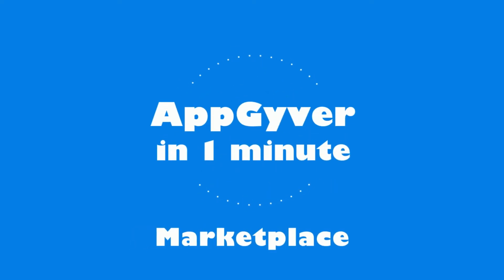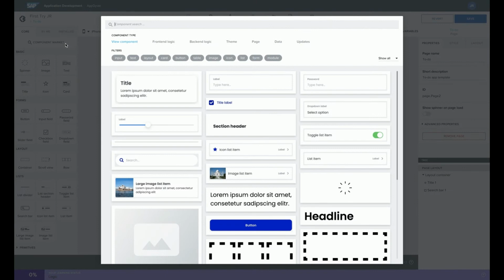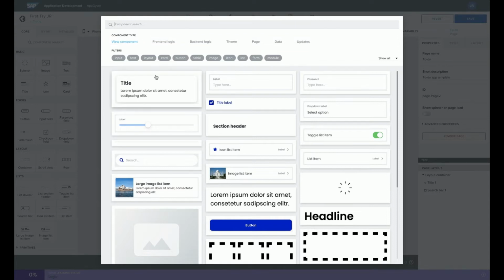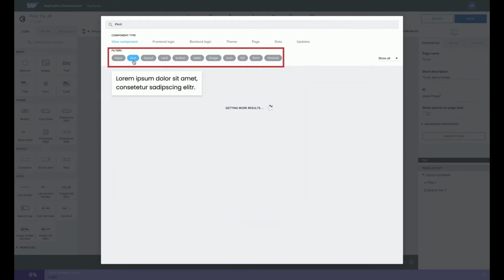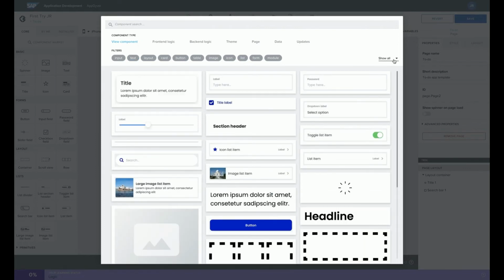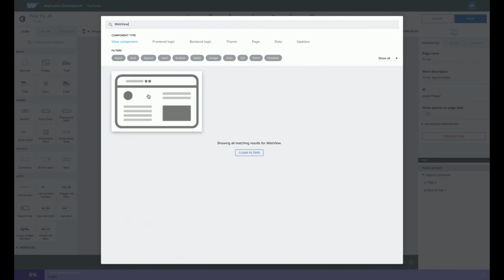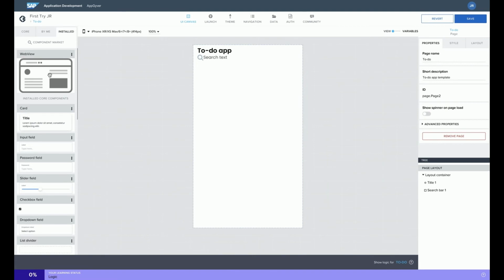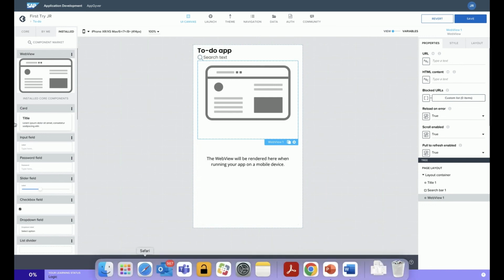What's the Marketplace? | AppGyver in 1 minute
In this video, we have a look on the SAP AppGyver Marketplace. What is it for?